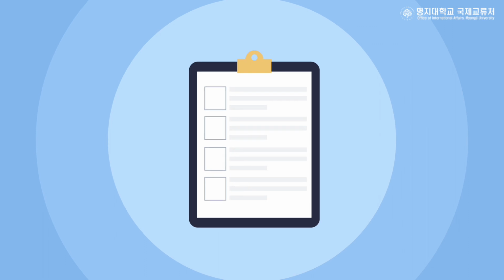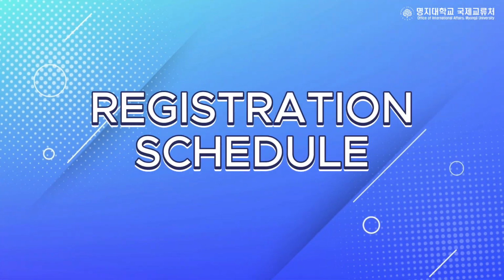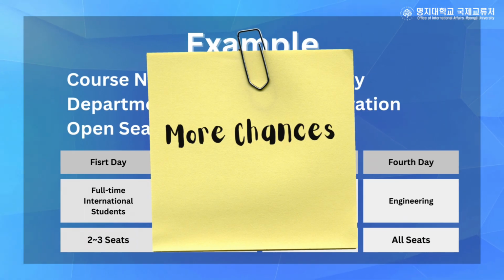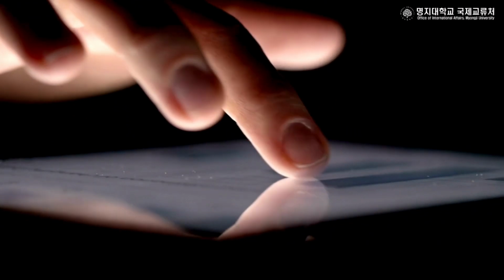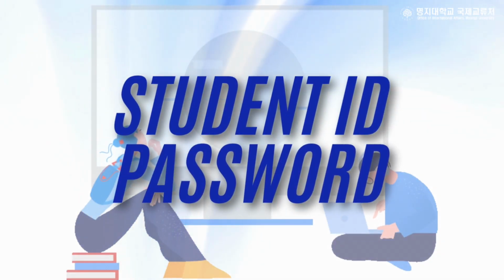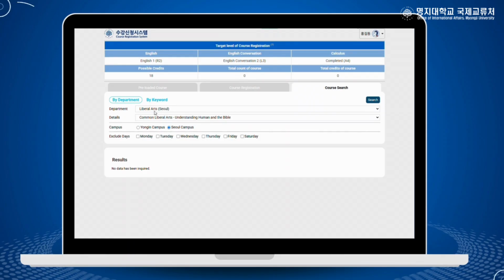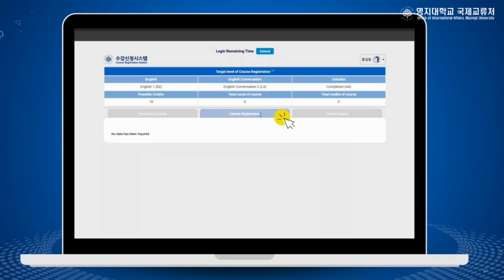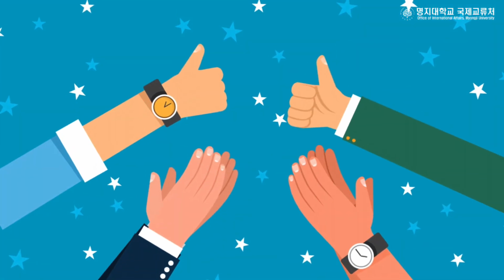[MJU] Course Registration Guide